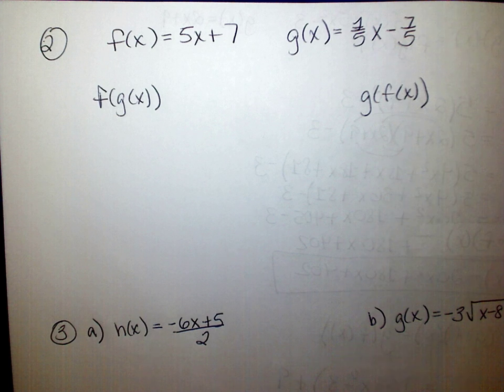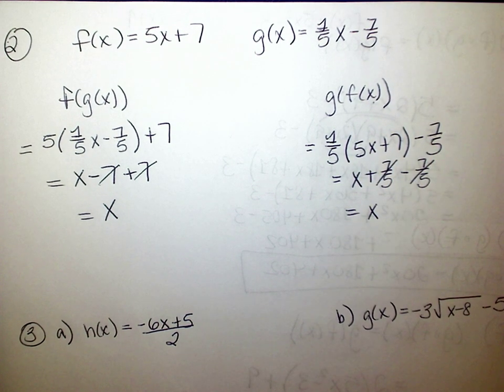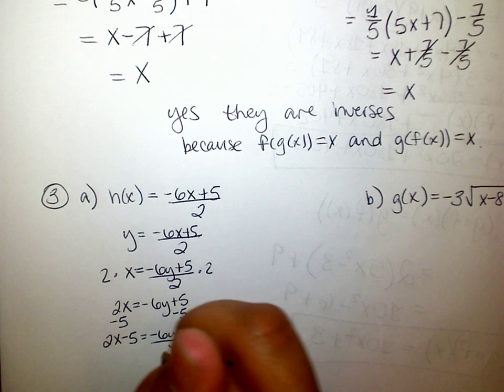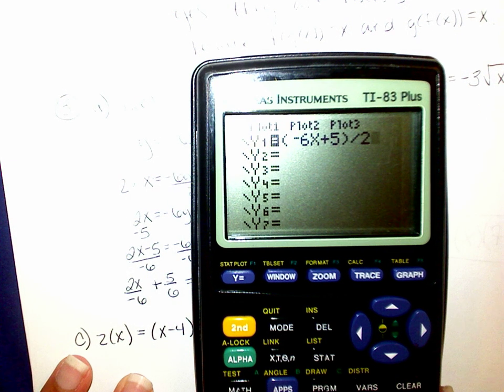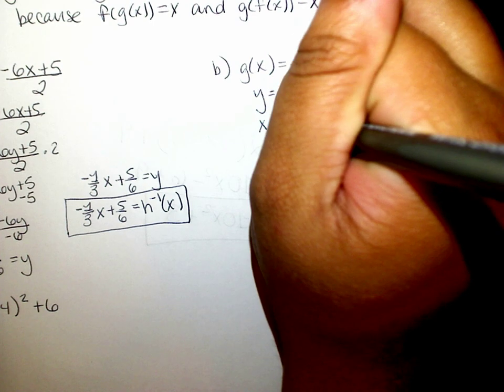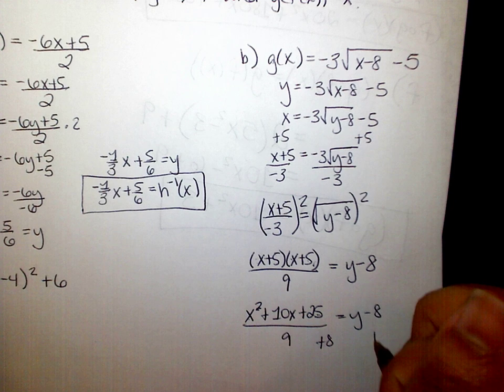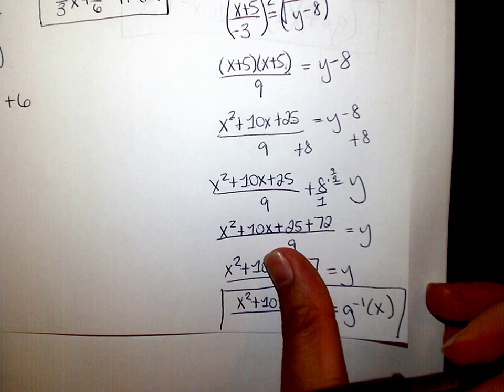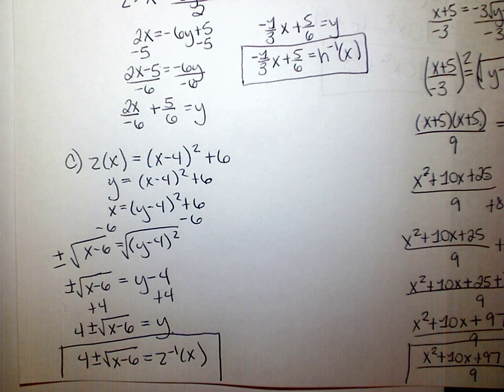Test 4 Test Review #2, #3